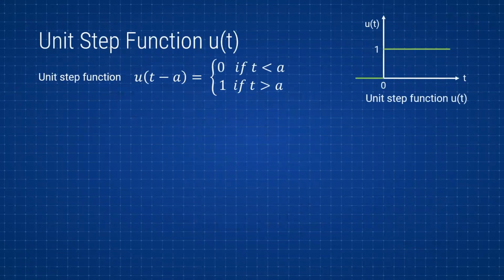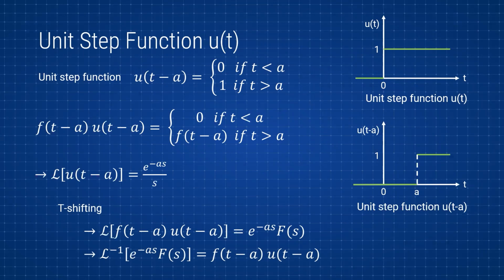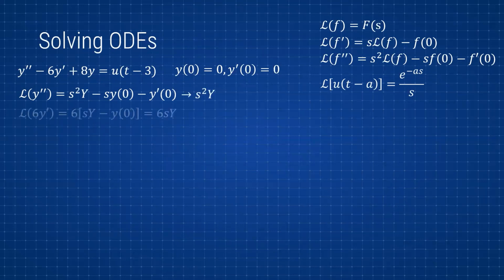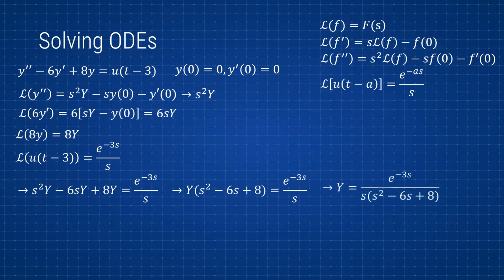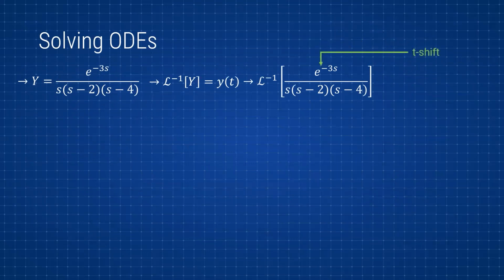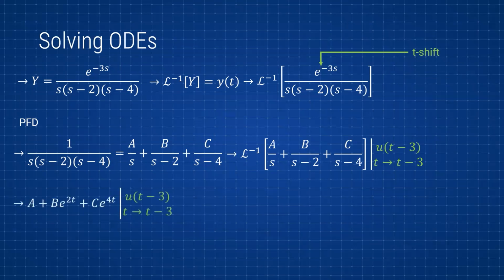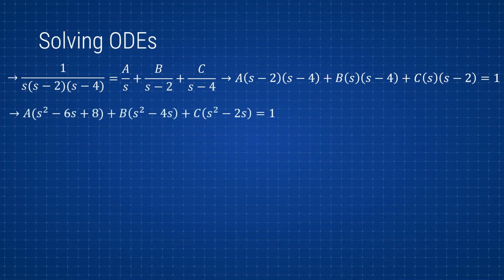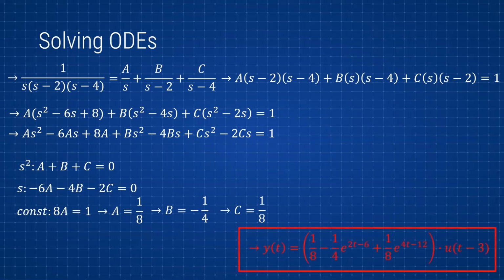Solving ODEs - Unit Step Function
In this video we cover how to solve ODEs that have the Unit Step Function as input by using the Laplace Transform.

Chapters:
00:00 - Intro
01:58 - Example 1